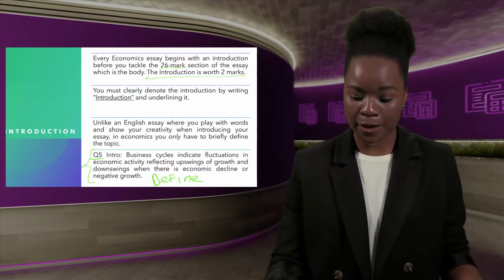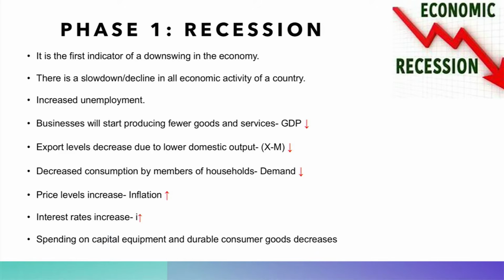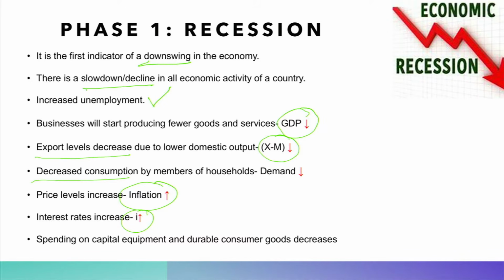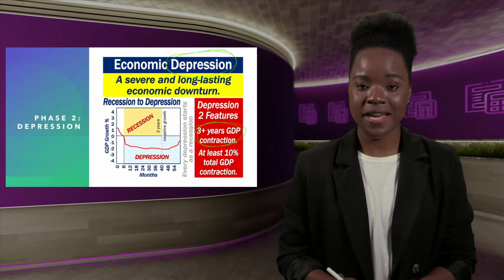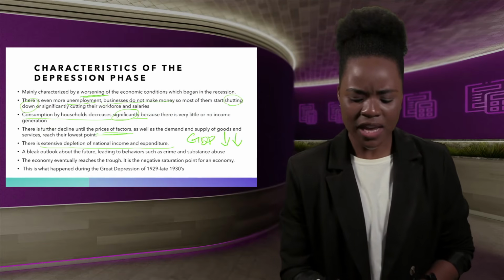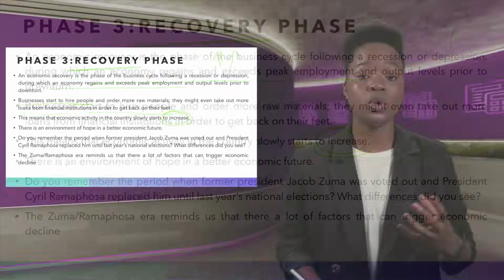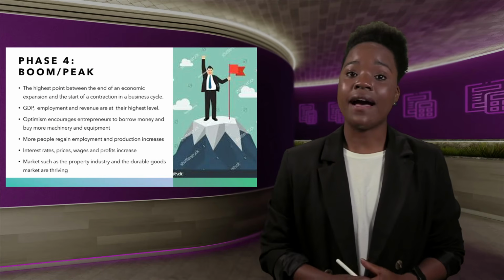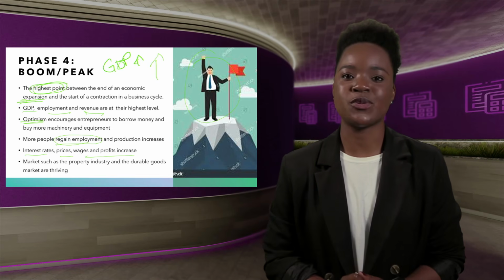economics grade 10 | business cycles essay | term 1 revision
In this video, we discuss the business cycle in a manner which prepares you for writing an essay on this topic. Whether you are in grade 10 or doing economics at uni level for the first time, you will get to understand the 4 main phases of the business cycle and their characteristics.